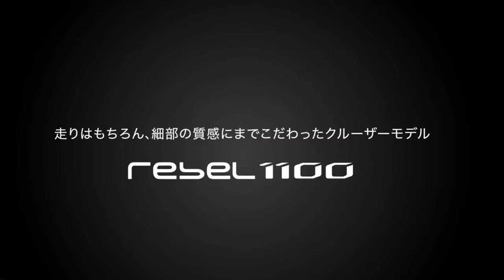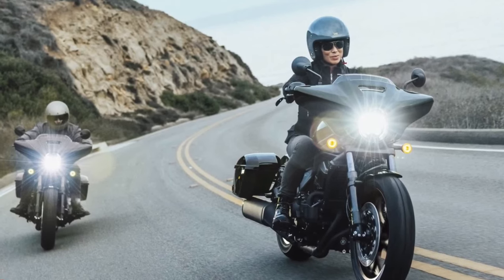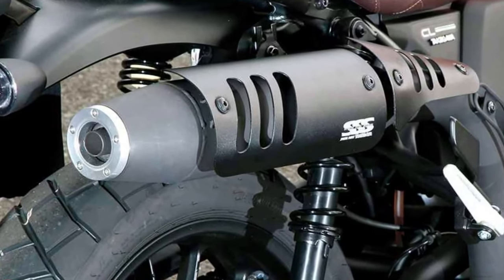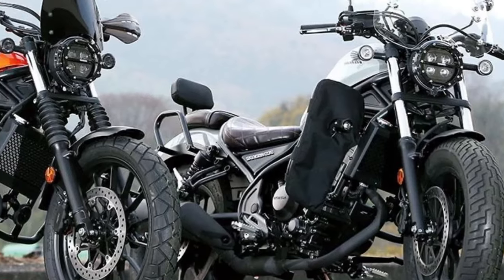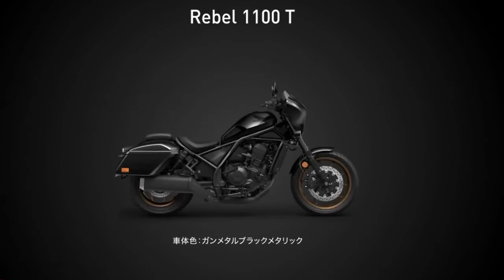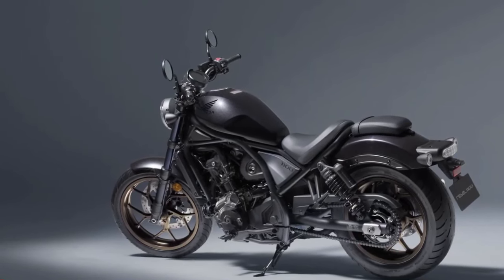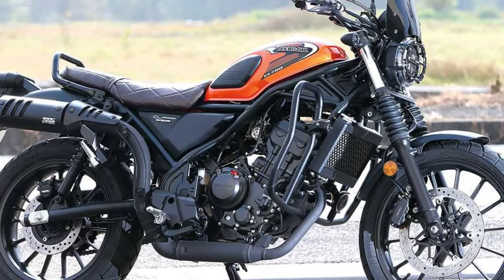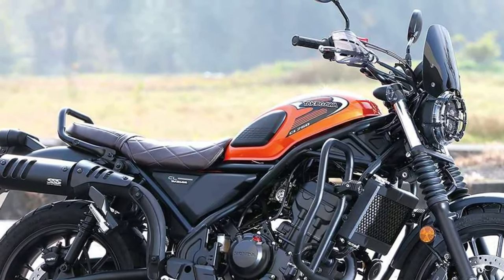2024 Honda Rebel 1100 review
2024 Honda Rebel 1100 review @motoadv6305